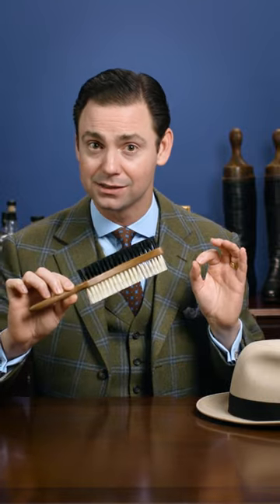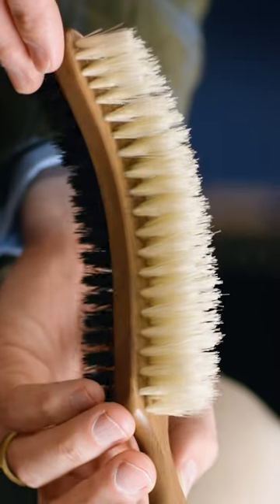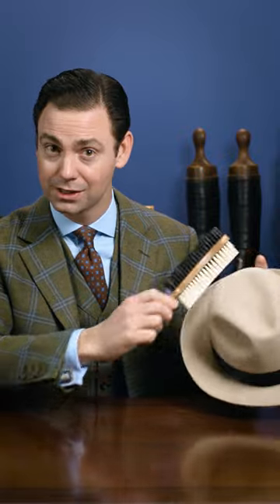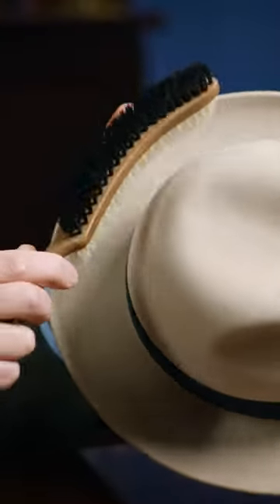Proper Hat Care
In today's video, I share valuable tips on how to take care of your felt hat. I showcase a special double-sided hat brush that we've collaborated on with Graham Thompson at Optimo Hats, known for being one of the best hat makers in the world. This curved brush features a softer pig bristle for brushing out dust and dirt from the felt, while the stiffer black bristle is perfect for cleaning the brim. Regular brushing is essential for maintaining your hat's condition. I recommend storing your hat in a hat box and brushing it at the end of each day.

🎞️ How to Properly Care for a Felt Hat: Tips & Tricks | Kirby Allison

🛒 Visit KirbyAllison.com to discover the largest collection of luxury garment hangers and luxury shoe care accessories in the world, as well other accessories for the well-dressed!